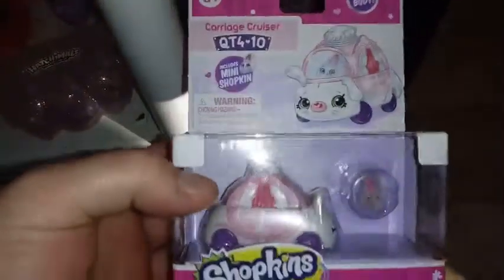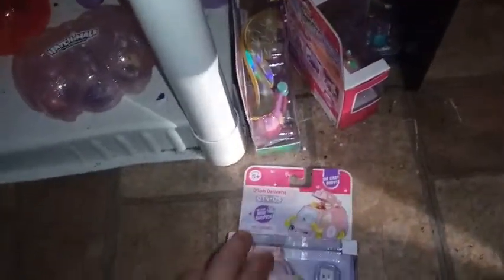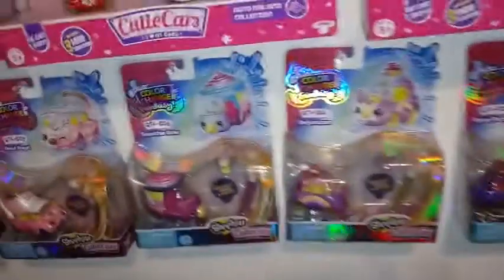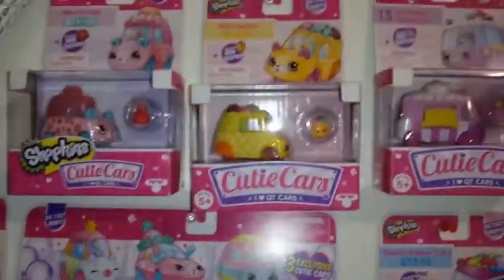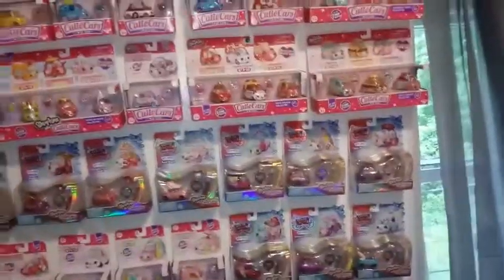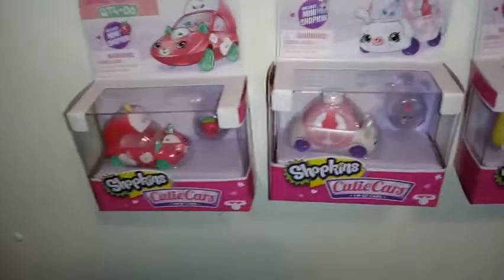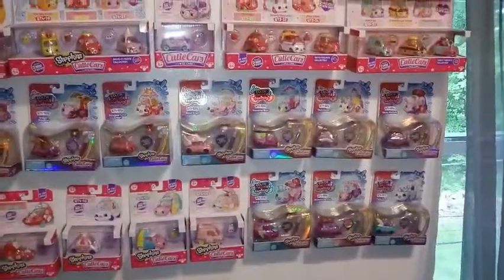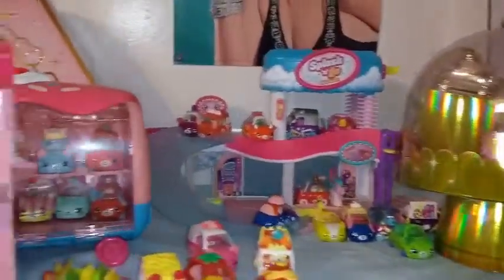**Cutie Car Wall Update**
Hey Everybody! Happy Memorial Day! I figure since I have been on a huge Cutie Car kick here I would show you an updated cutie car wall. and my how its grown.